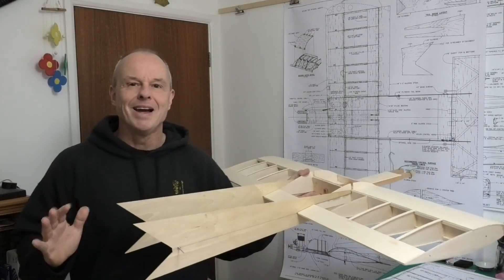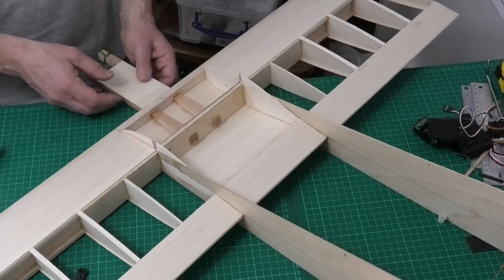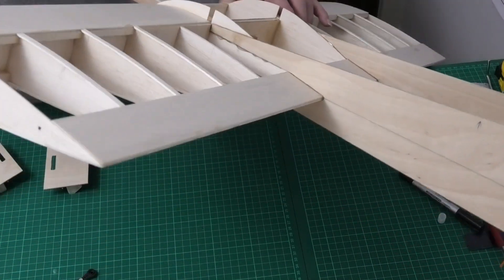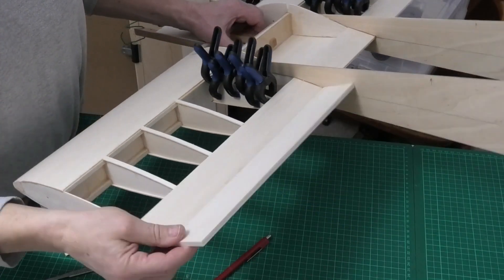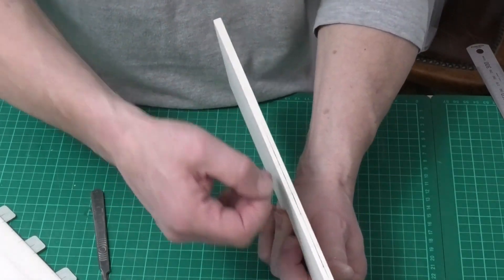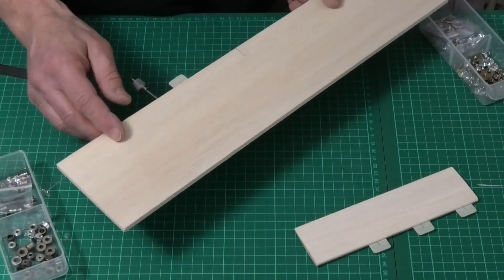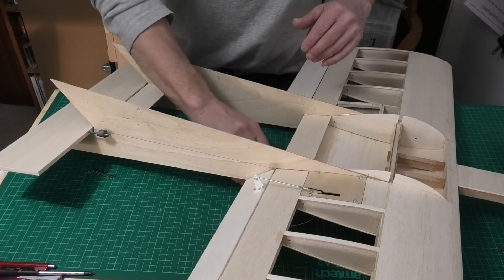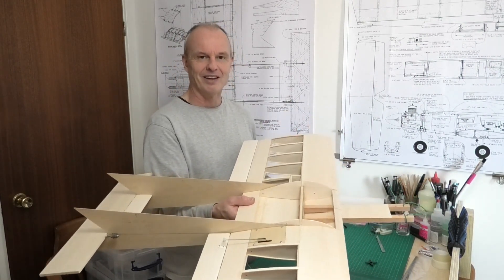Voodoo VI - Hi Performance 40" Combat Wing: Pt 5 - Control Surfaces & Wing Servos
Control Surfaces & Wing Servos - This is 5th in a build series of "Voodoo VI" a 40" wingspan hi performance RC balsa combat wing!!  The series will take you take you through the construction and flight of the wing, which was originally designed by Scott McMasters & Jason Falladown in 1995 and published in RCM Magazine.  I will be making a couple of small modifications along the way! The plane will be powered by an English made Irvine .40 MkII glow engine. The plans, from RCM Magazine were downloaded from OuterZone website. A link to the plans is provided below. Voodoo VI